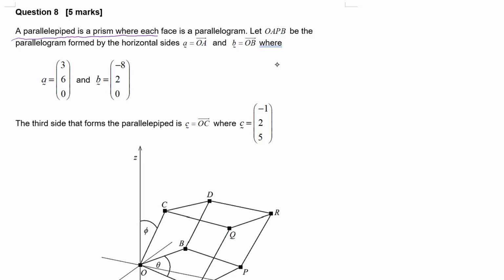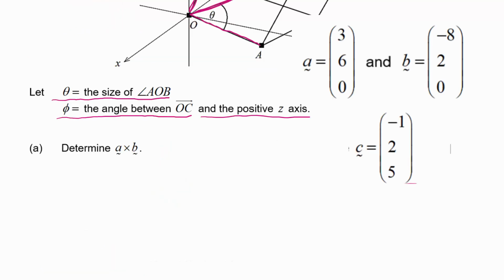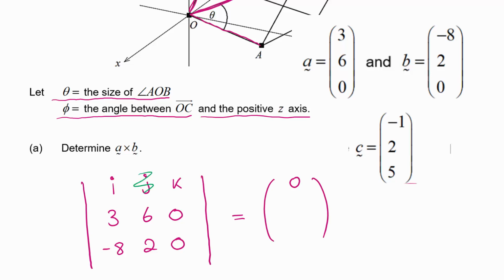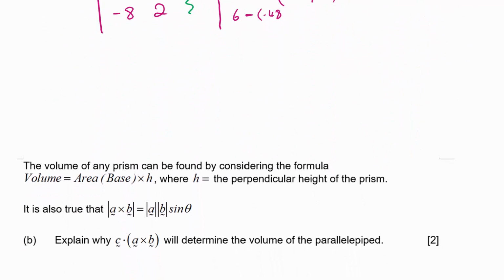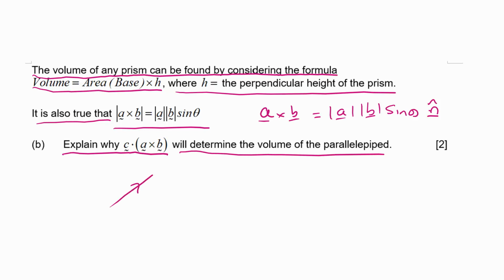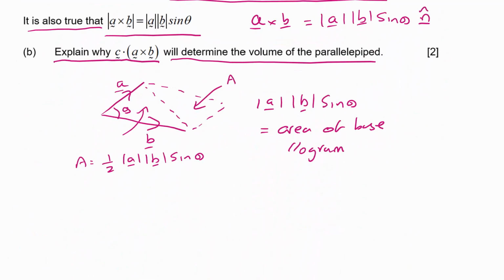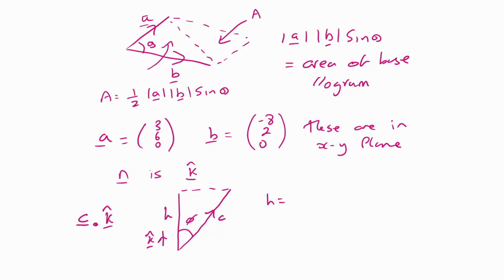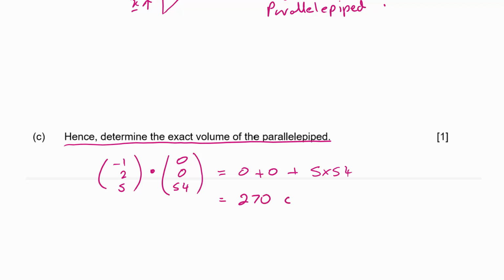Y12 Spec Test 2 2022 Q8